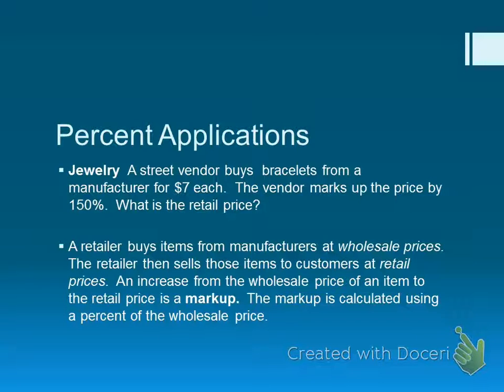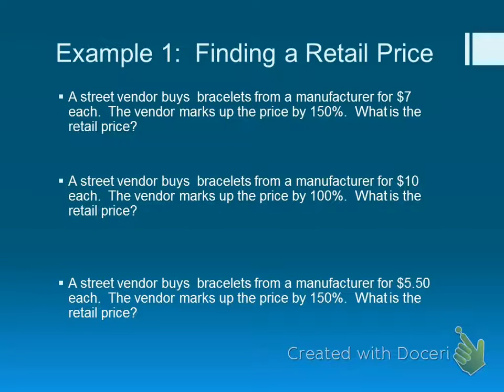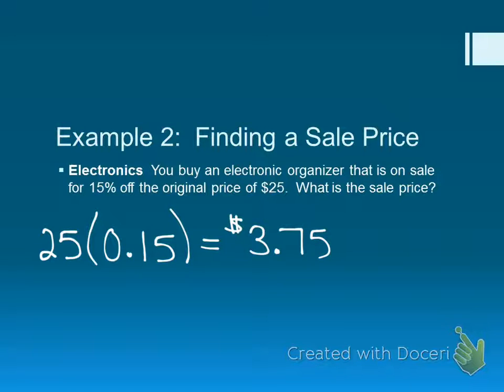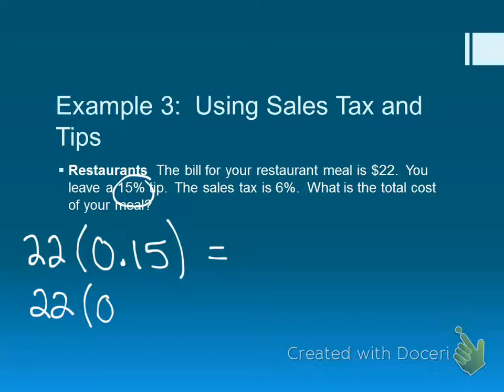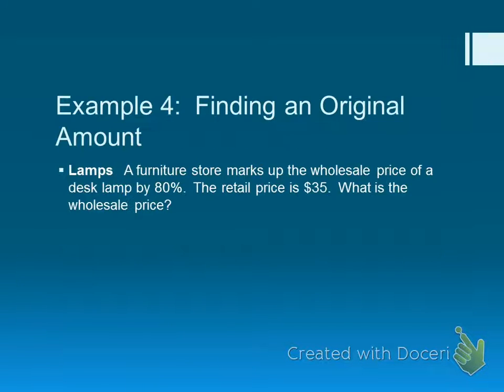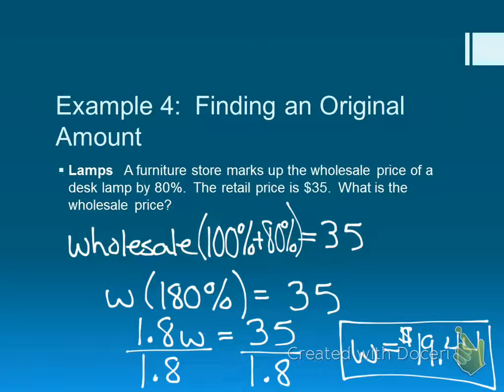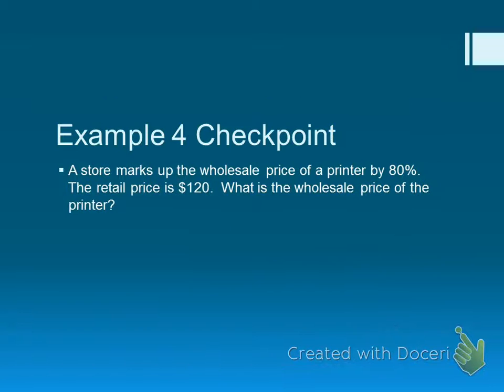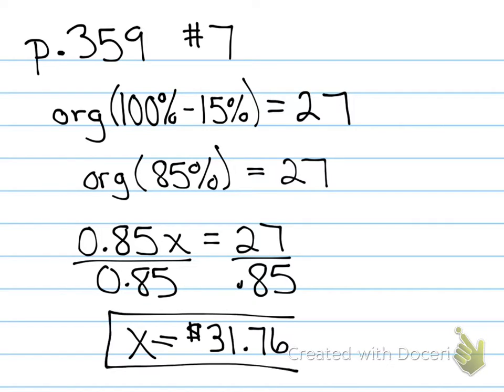7.6 Percent applications